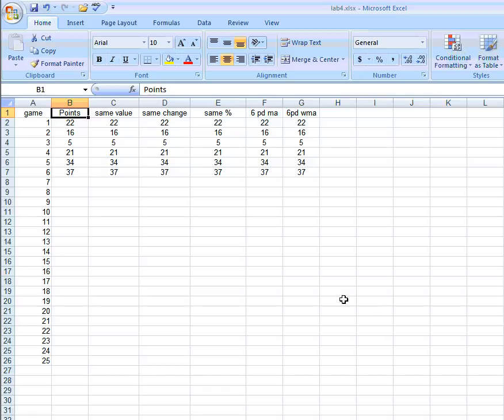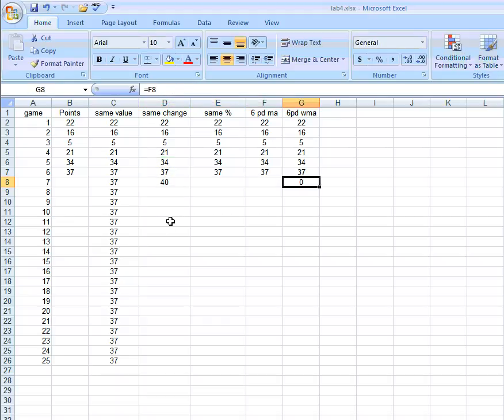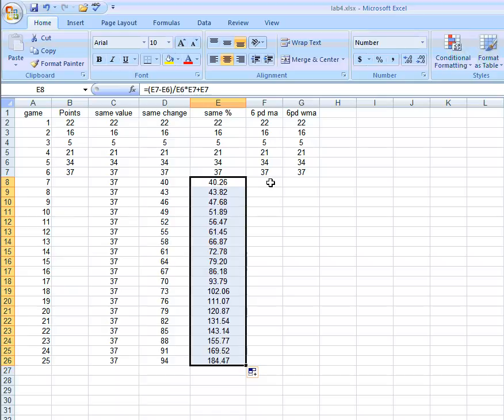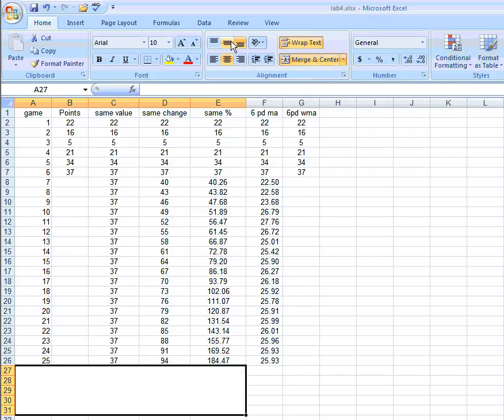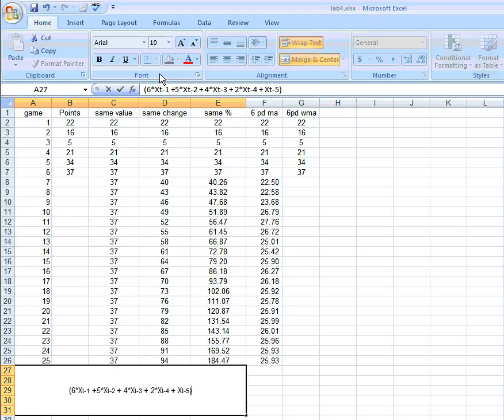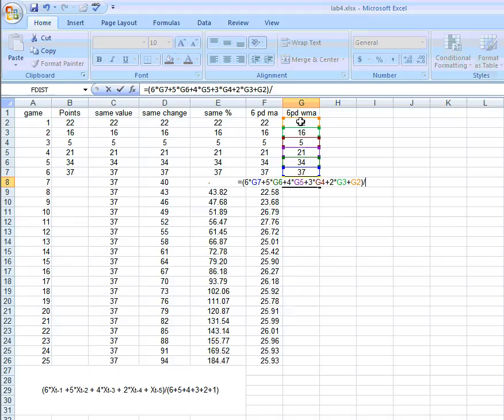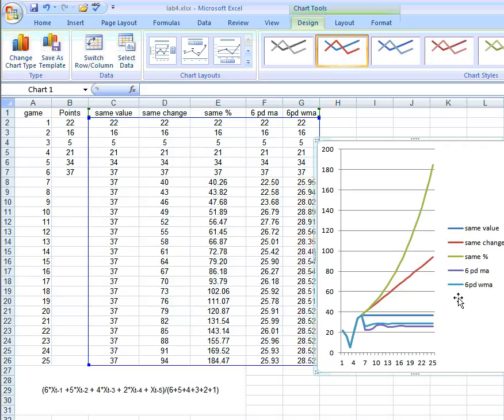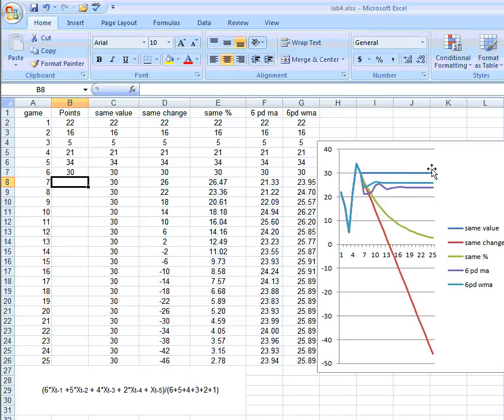ECON 350 Week 4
Simple forecasts.